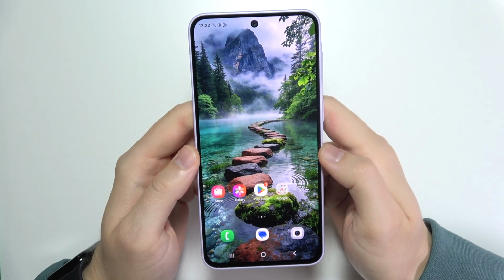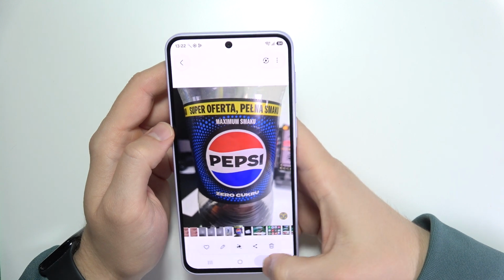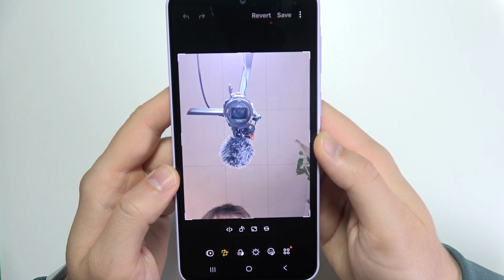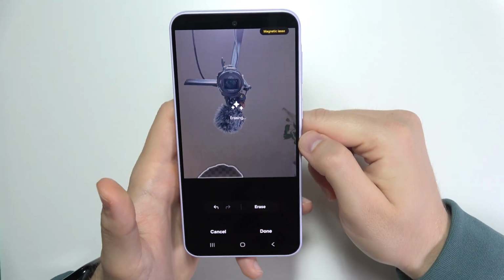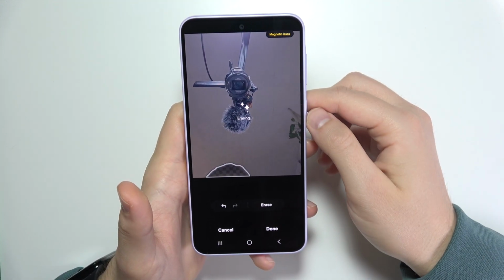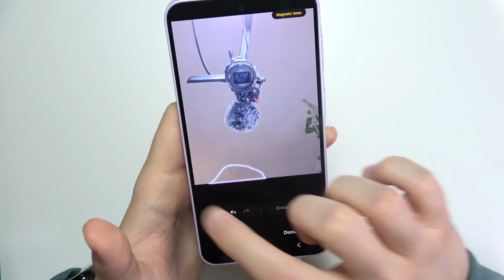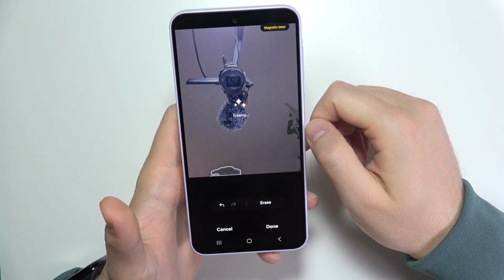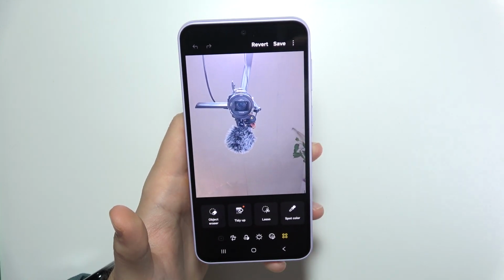How to Remove Objects from Photo on SAMSUNG A57 5G?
Find out if the SAMSUNG Galaxy A57 has the ability to remove objects from photos. This feature allows users to easily edit out unwanted elements from their pictures, enhancing the overall image quality. In this video, we check the device specifications to verify if object removal is available on the SAMSUNG Galaxy A57.